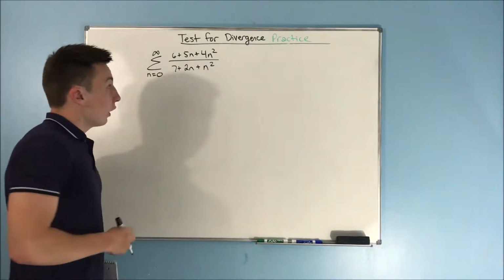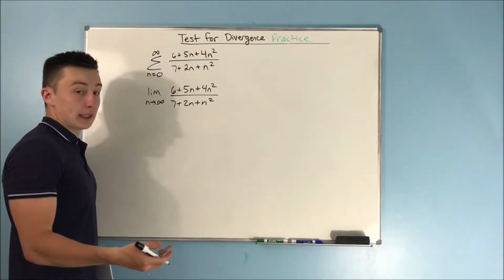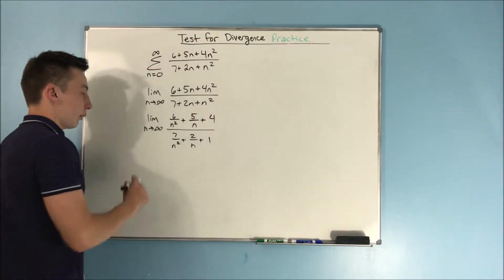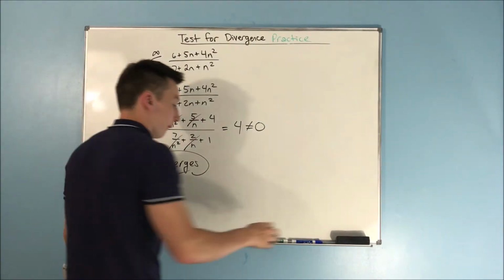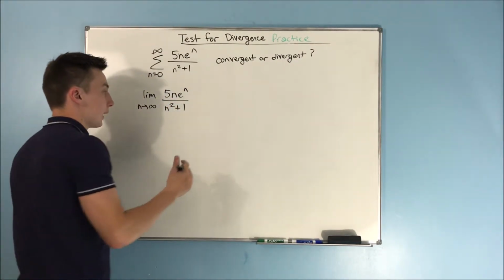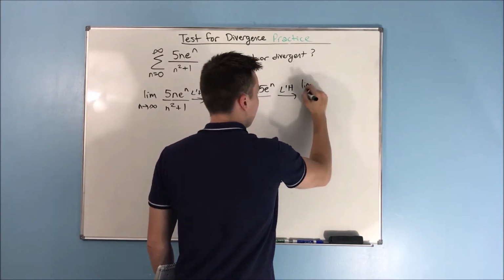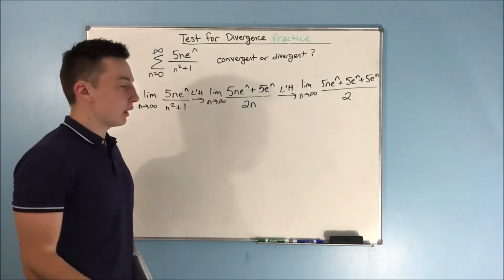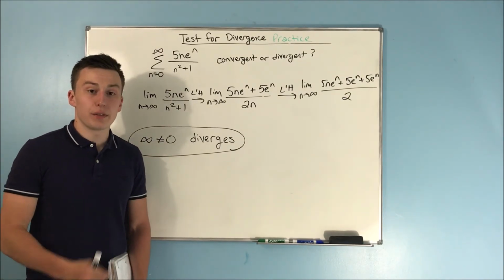Calculus 2: Test for Divergence Practice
In this video, we will be doing some test for divergence practice problems.

This test is the first of seven that you are going to learn in order to prove if a series is convergent or divergent.  Performing this test is very simple and quick.  That is why it is the go-to test.

The biggest thing to note about the Test for Divergence is that it DOES NOT prove convergence.  I cannot tell you how many people get tripped up on that.  The Test for Divergence only proves what its name suggests... DIVERGENCE!  Lol